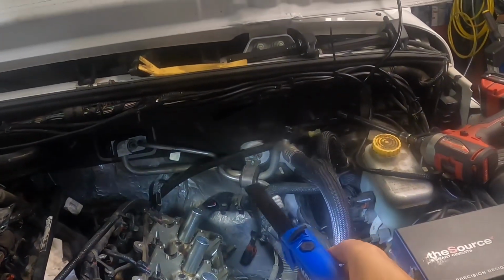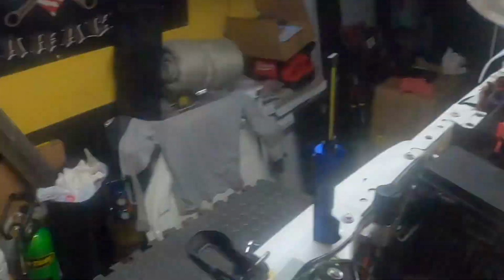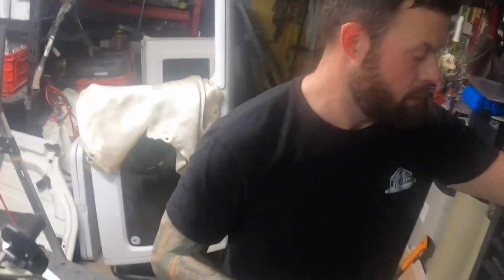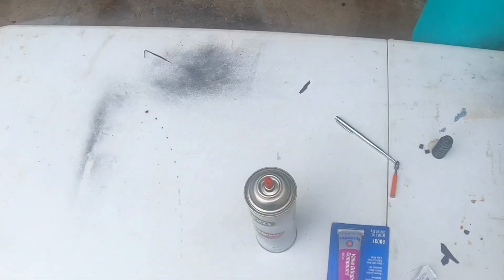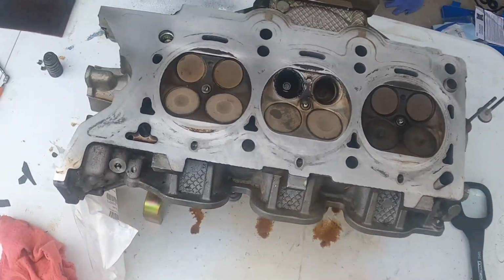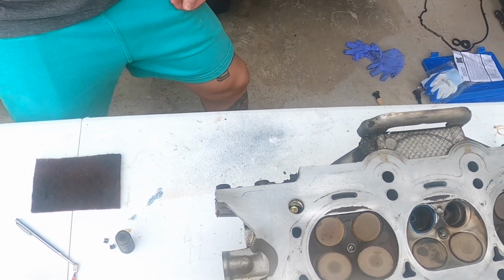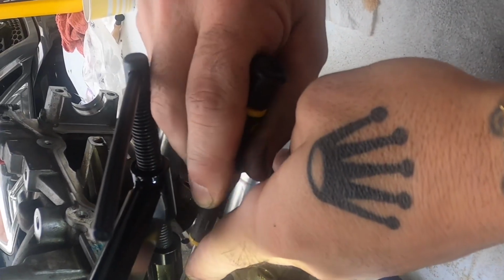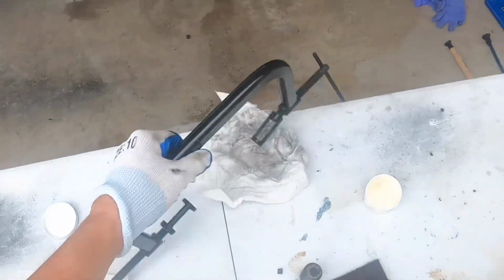Part 3 Jeep misfire . Bad valve . New valves lapped